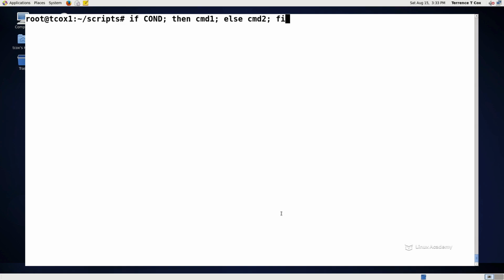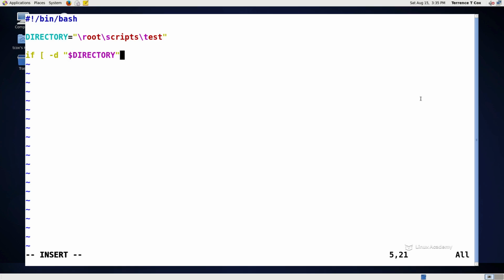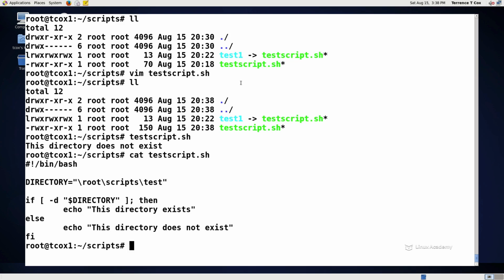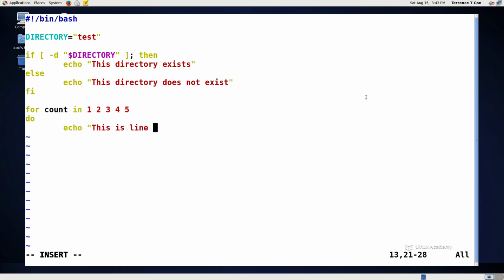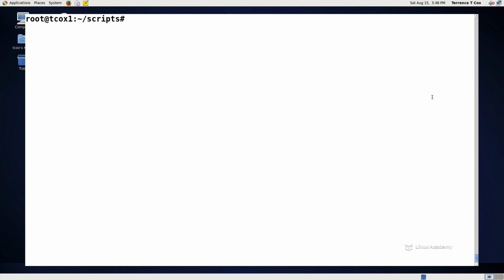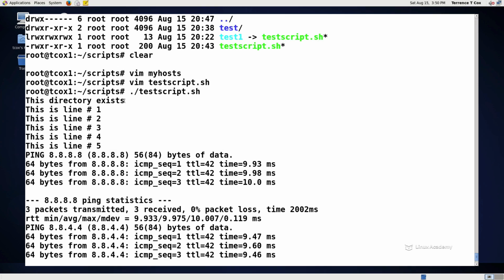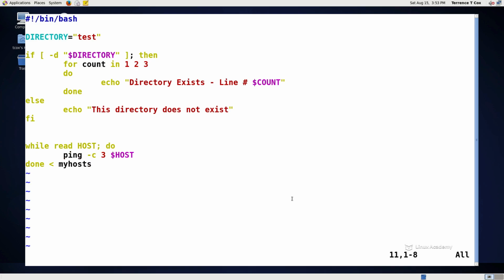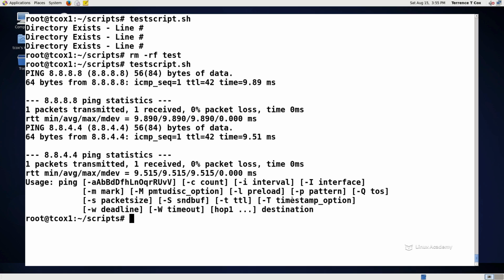17 Use Shell Scripting to Automate System Maintenance Tasks Part II